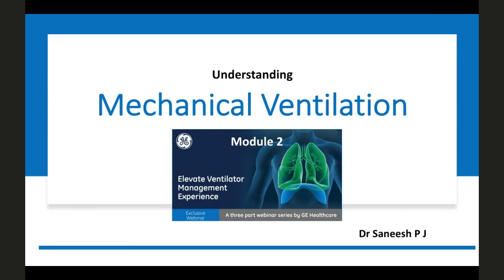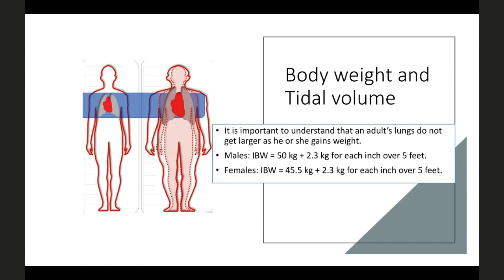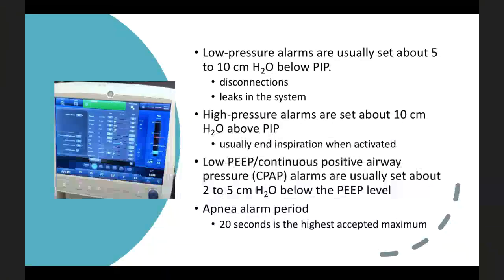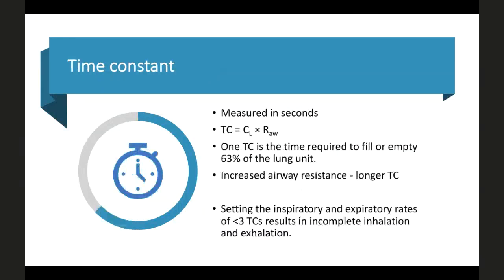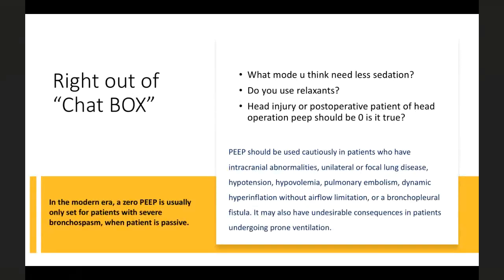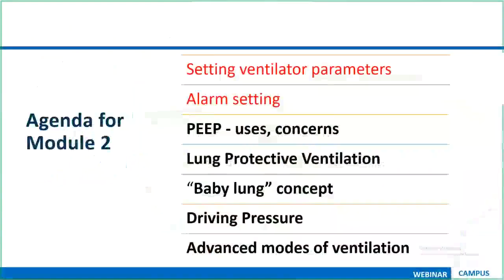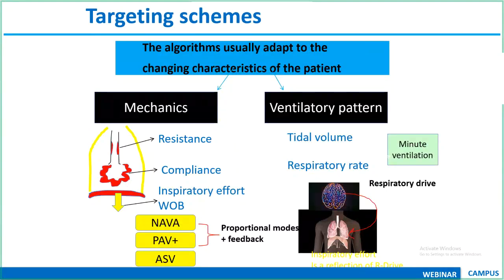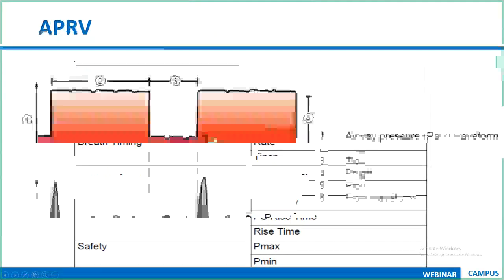Mechanical Ventilation Webinar (Day 2/3) - Dr Saneesh/Dr Anoop Kumar | GE Healthcare | WebinarCAMPUS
Initial Settings, Alarm settings (Dr Saneesh); Lung Protective Ventilation and Advanced Modes of Ventilation (Dr Anoop Kumar AS)